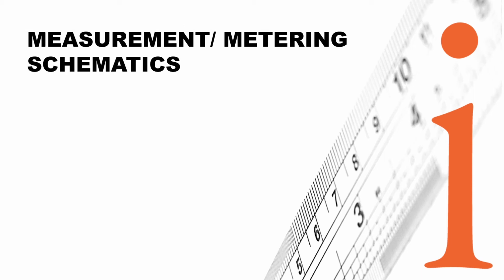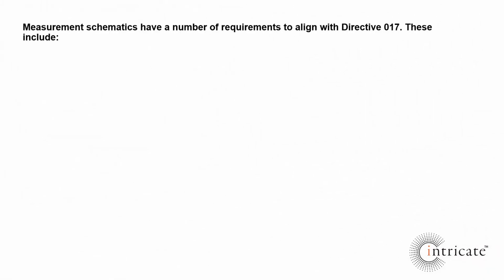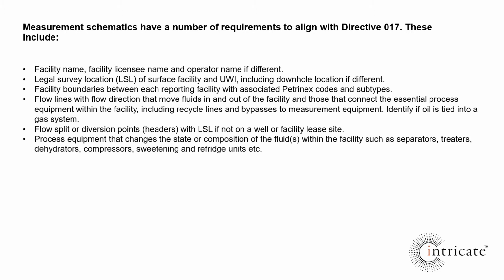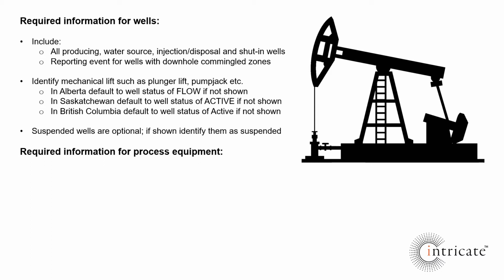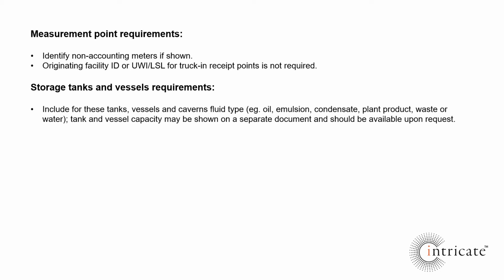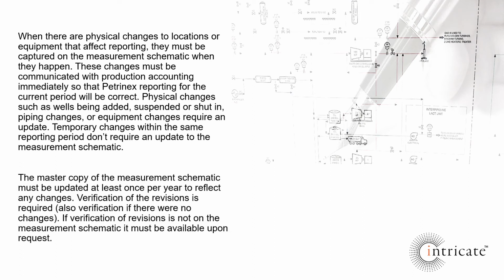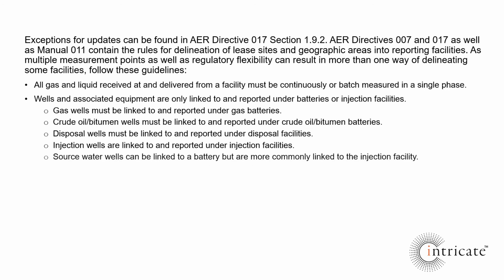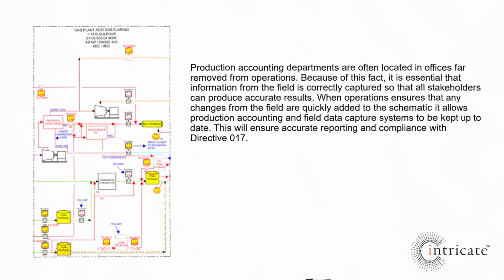Measurement | Ensuring Accurate Communication between Operations and Production Accounting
Intricate Whitepaper Series | Measurement / Metering Schematics - ensuring accurate communications between operations and production accounting